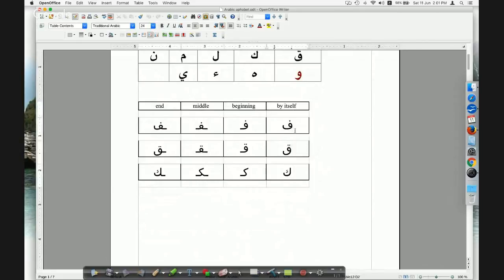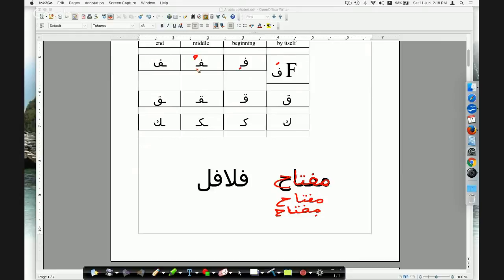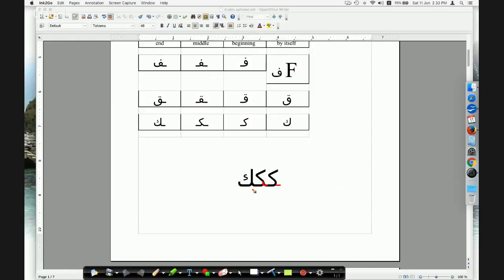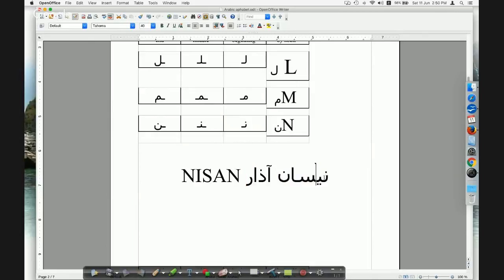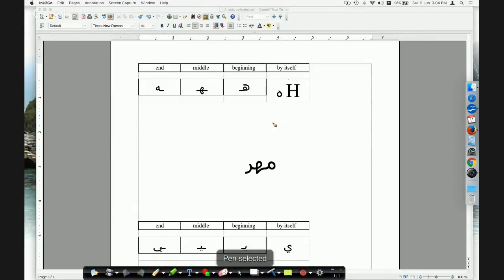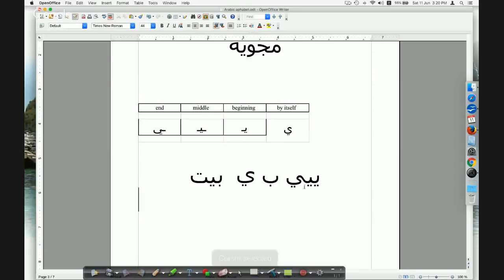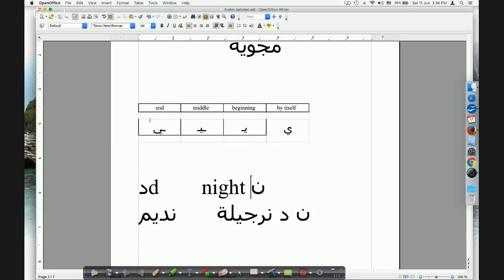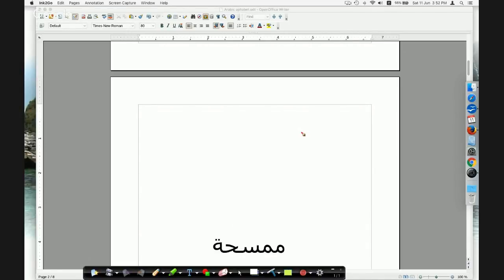LEARN ARABIC, CHRISTIAN PRINCE PART 3